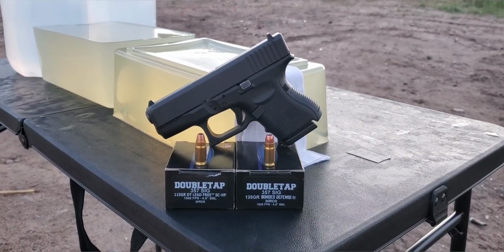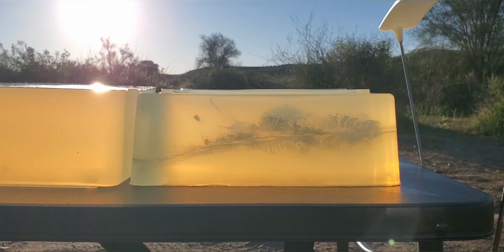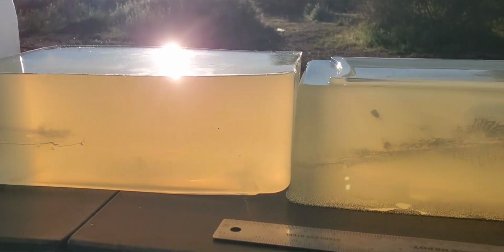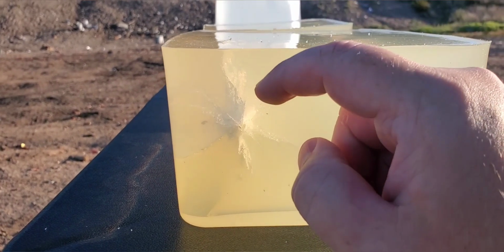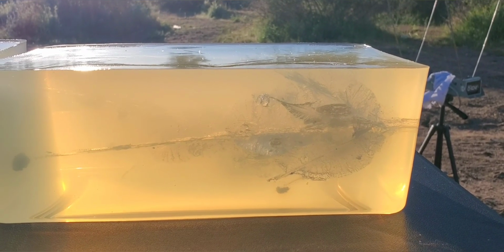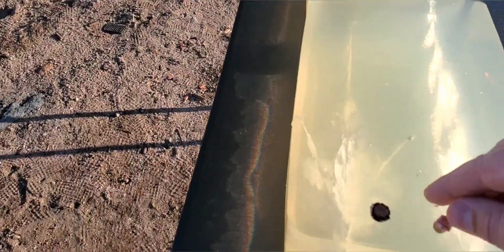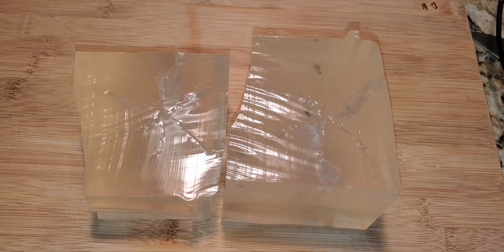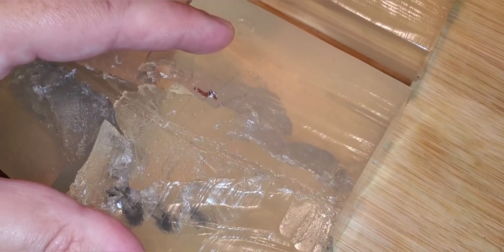357 sig *Glock 33* Doubletap Ammo Test (Solid Copper or Bonded Defense??) Ballistics Gel Test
Glock 33 357 sig
Sub Compact Glock
Doubletap Ammo Test
115gr VS 125gr
SC-HP VS Bonded Defense
357 sig Doubletap Ammo Test
Ammo Test/ Ballistics Gel Test
FBI Ordinance Gel
Organic Ballistics Gel
Real Ballistics Gel
Best Ammo